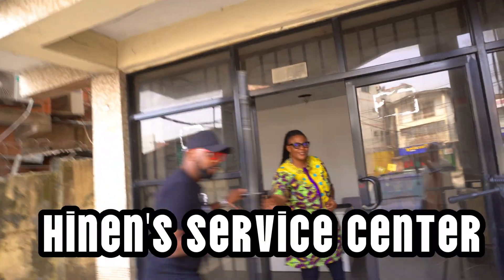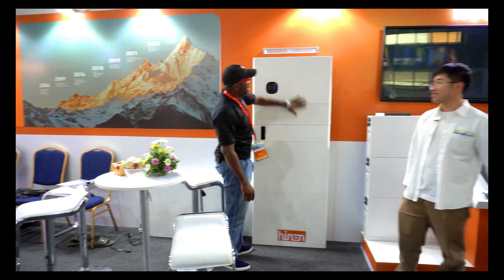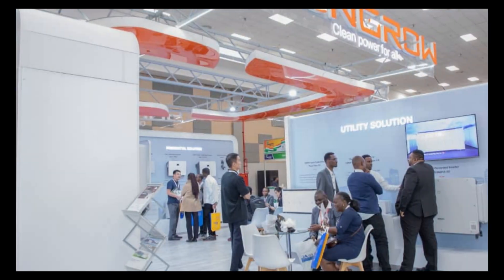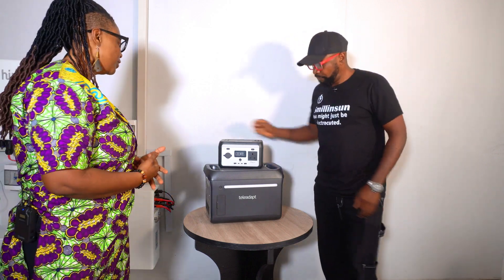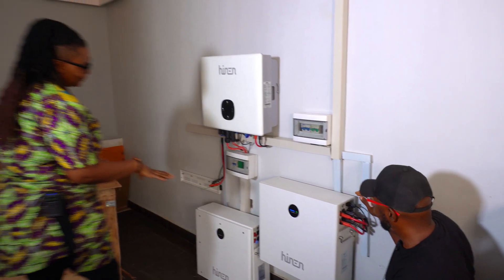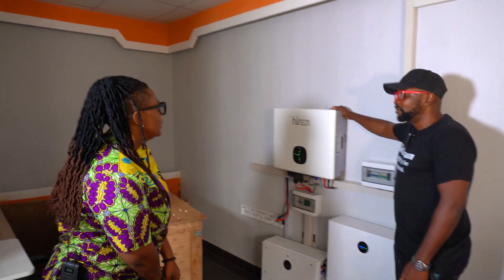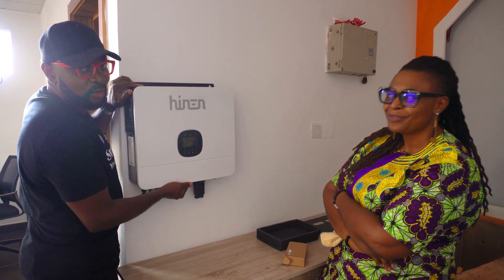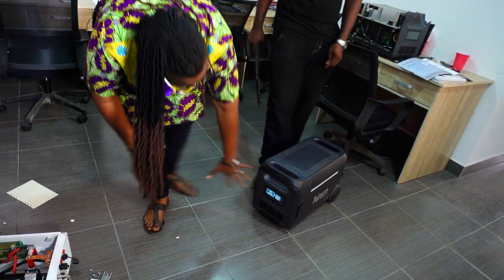Road to Powerelec 2025 with a visit to Hinen